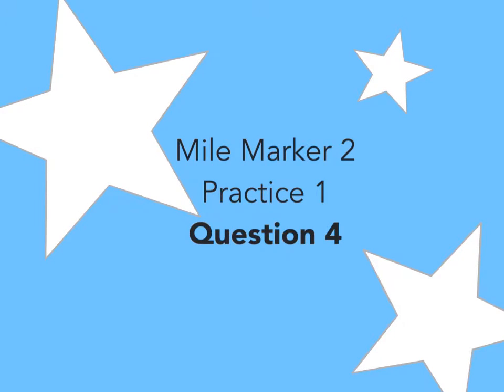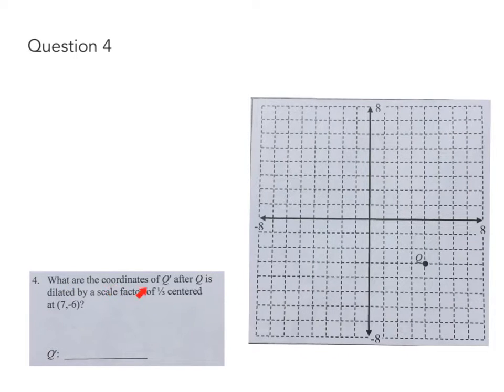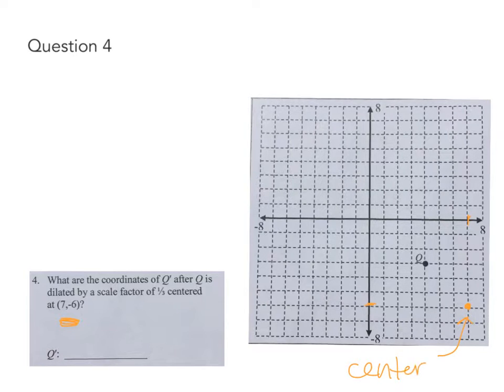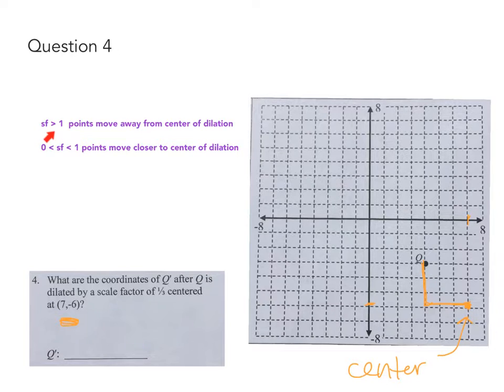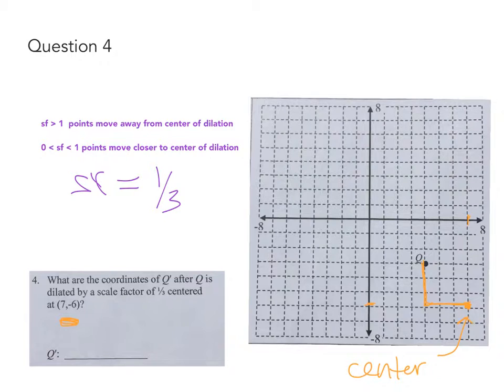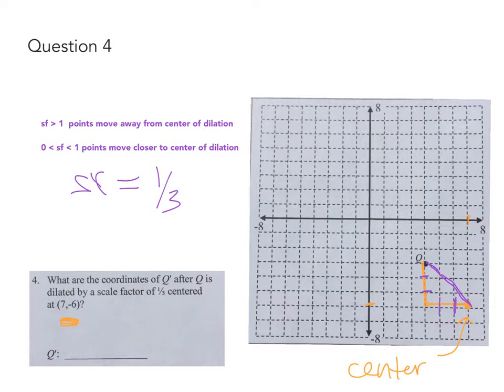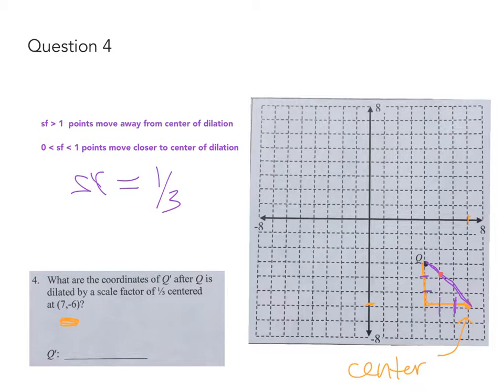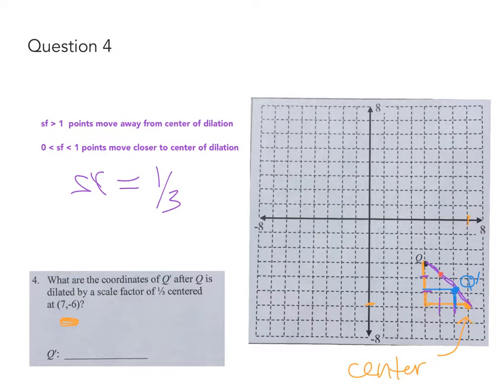mm2 practice1 q4